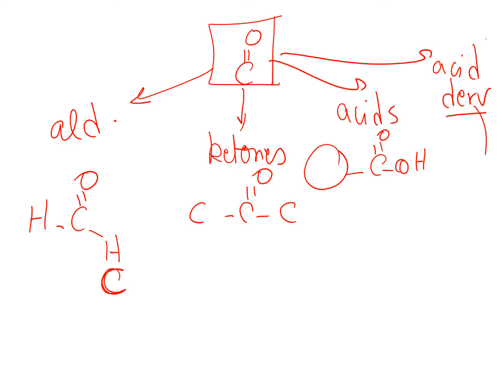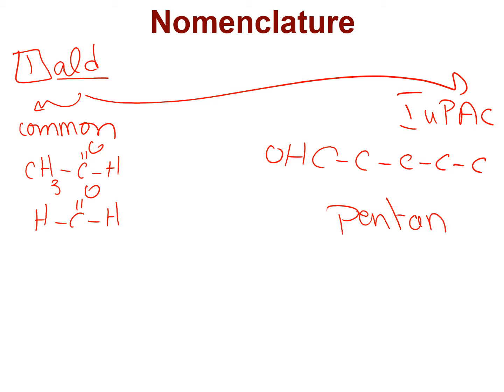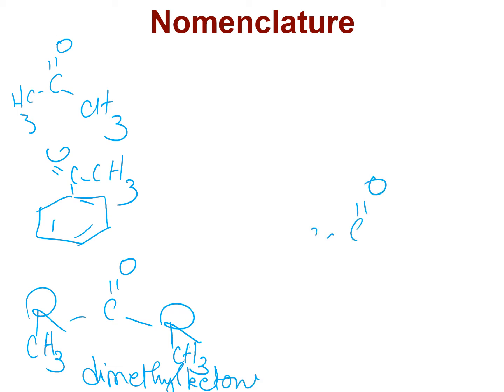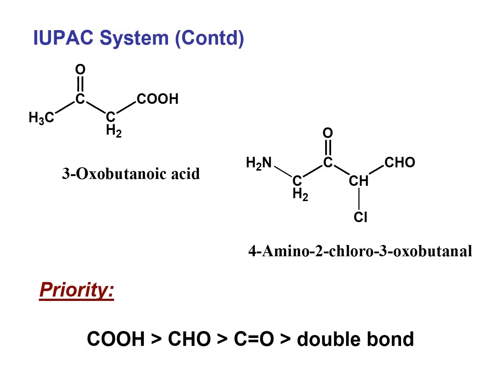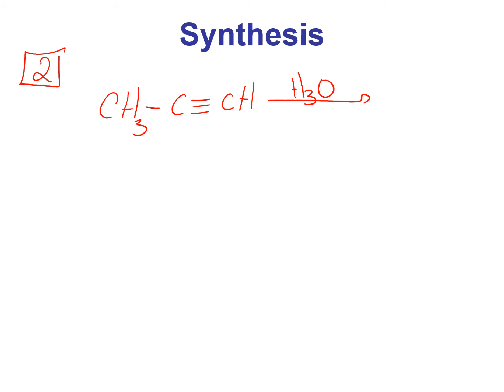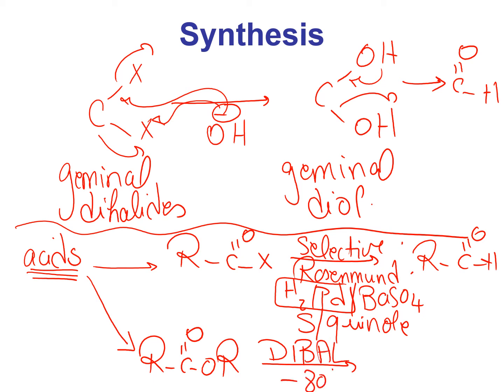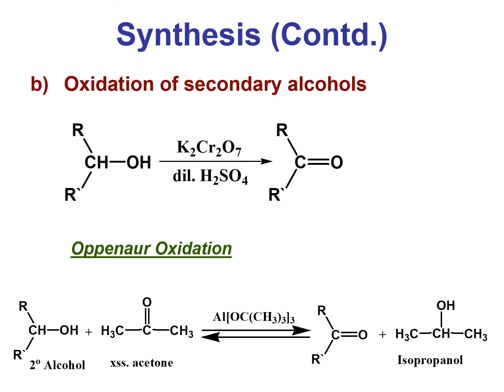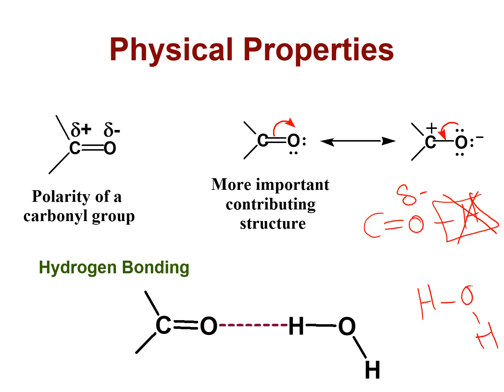English Aldehydes and Ketones part 1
This video deals with the first two classes of carbonyl compounds which are aldehydes and ketones; their general formula, nomenclature, methods of synthesis and physical characters